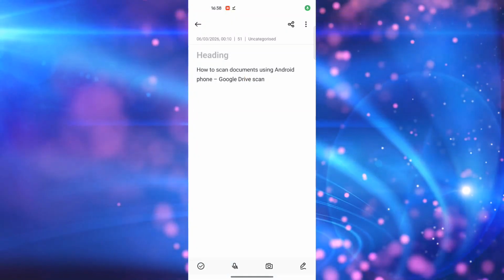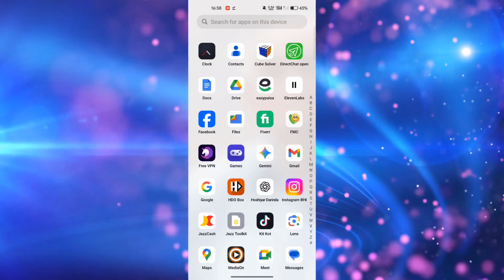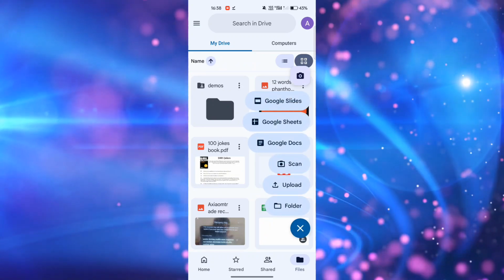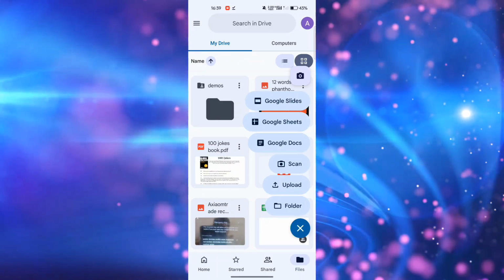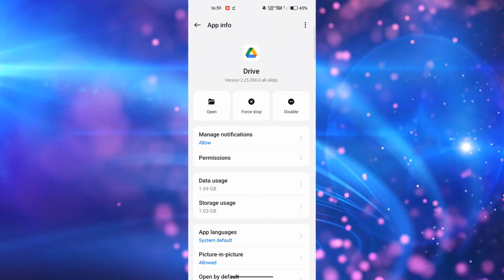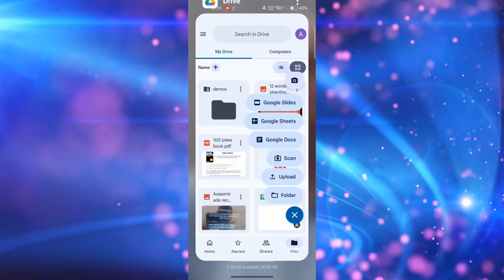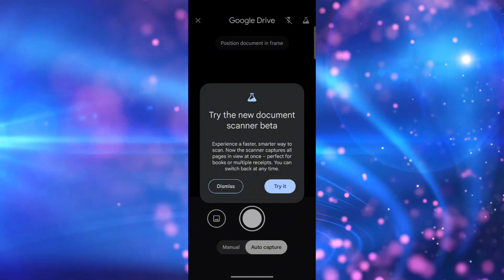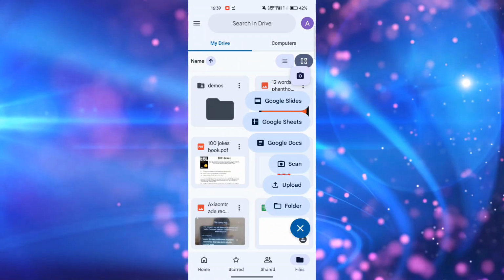How To Scan Documents Using Android Phone – Google Drive Scan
How to scan documents using Android phone with Google Drive scan feature. In this tutorial, you will learn how to quickly scan papers, receipts, and notes directly from your Android device and save them as PDF files. This simple guide works on most Android phones and helps you digitize your documents easily in just a few steps.